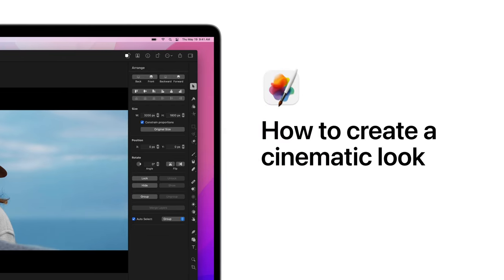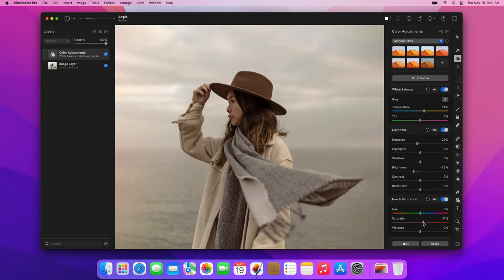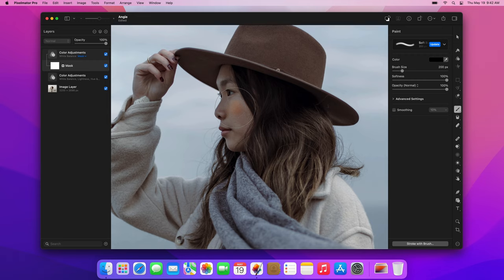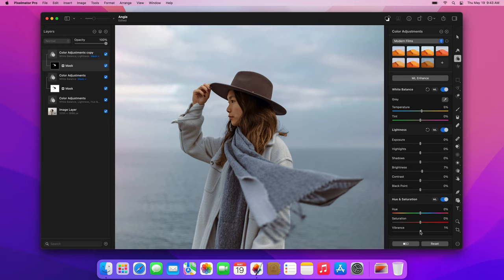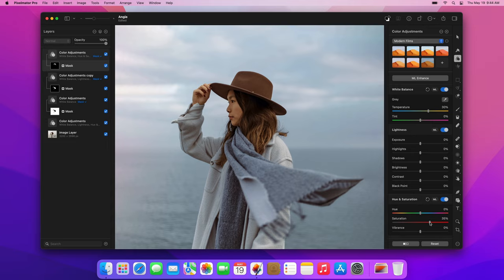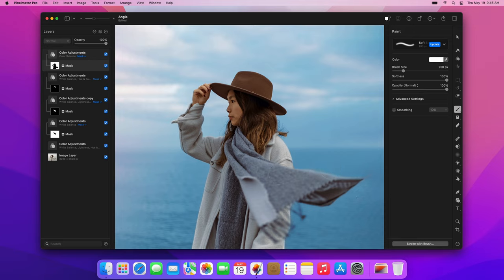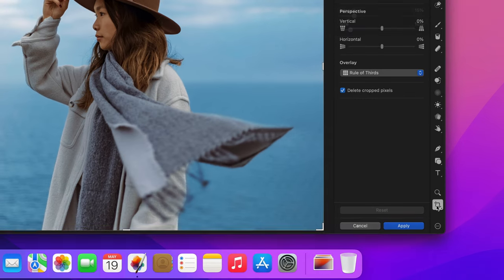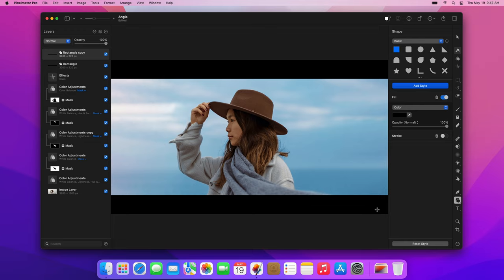Cinematic Look – Pixelmator Pro Tutorial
In today’s tutorial, we’ll show you how to edit images in a cinematic style, making a photo look like a still from a film.